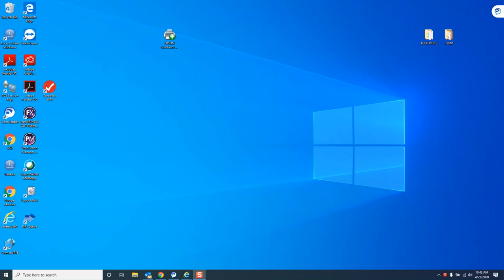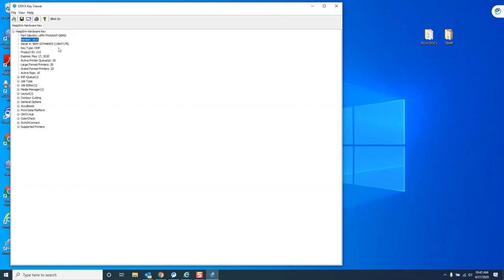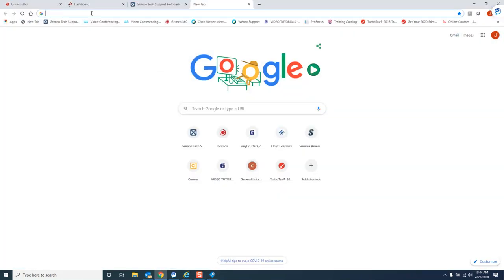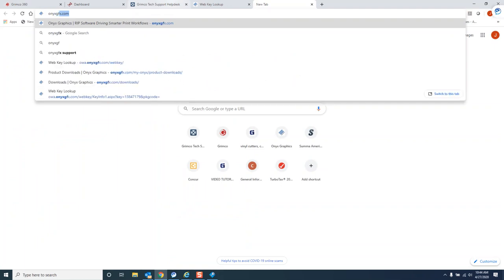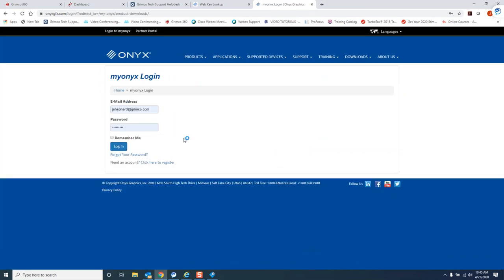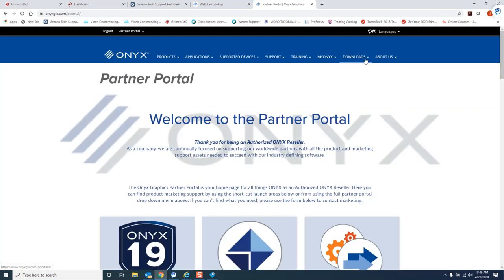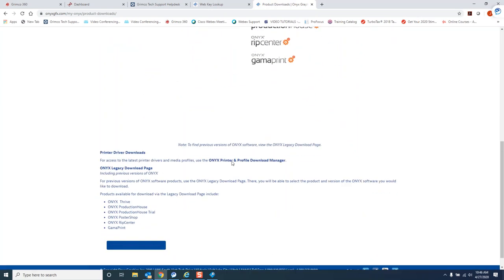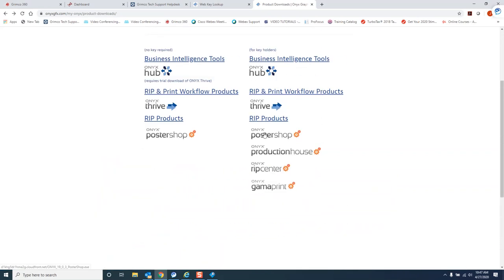Onyx RIP Software - Checking my key and downloading the latest iteration